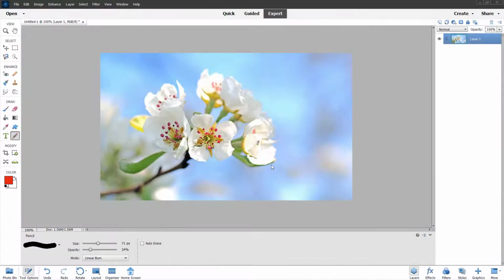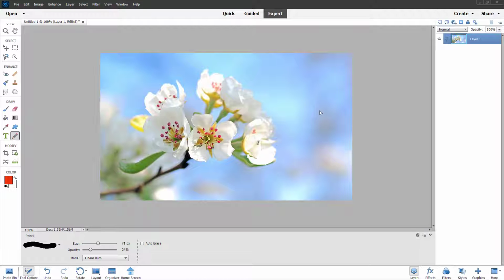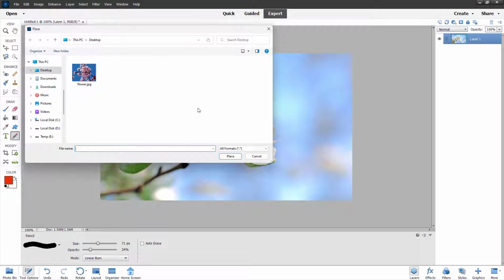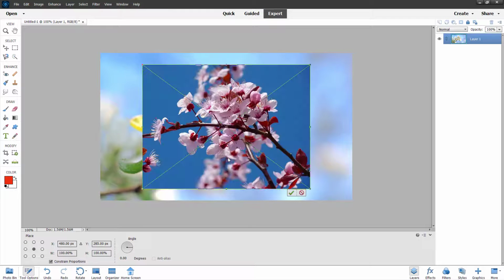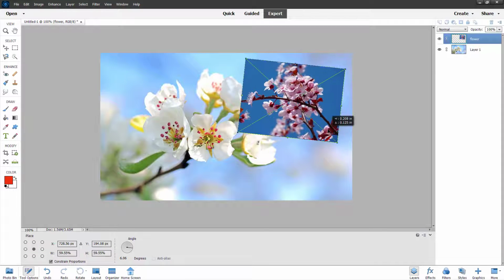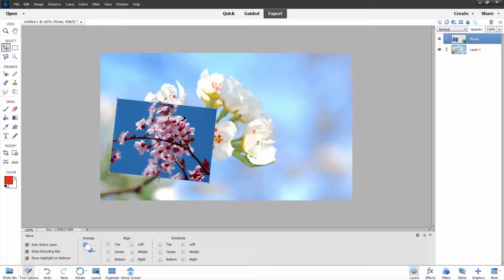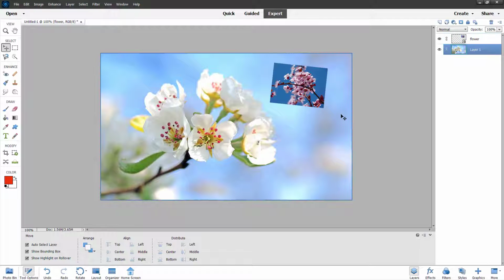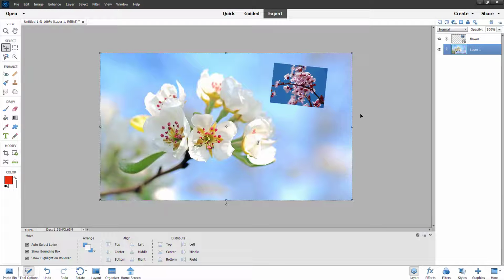Photoshop Elements Tutorial - Lesson 146 - Place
In this tutorial, we will be discussing about Place in Photoshop Elements